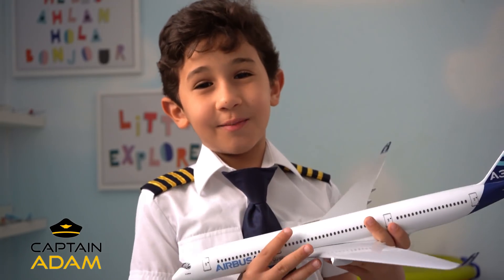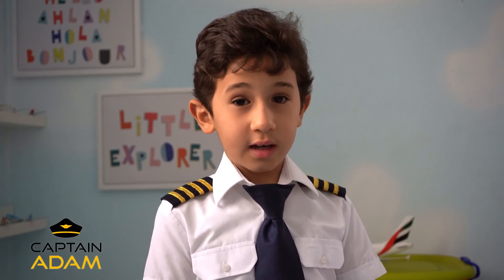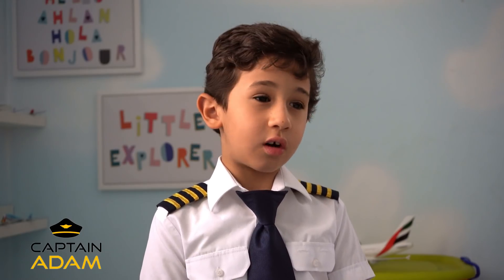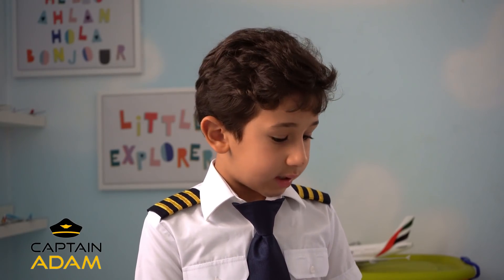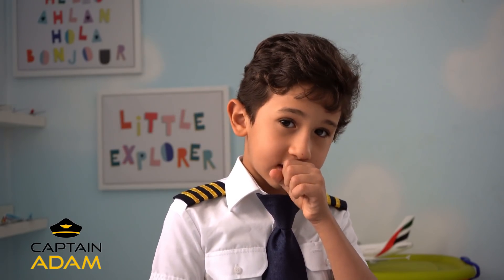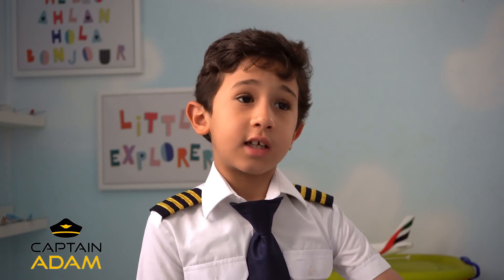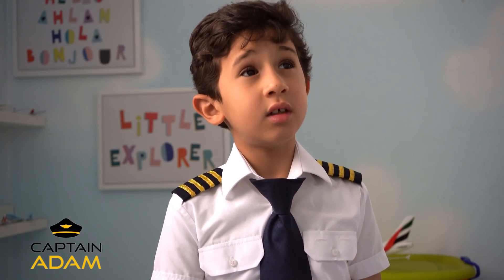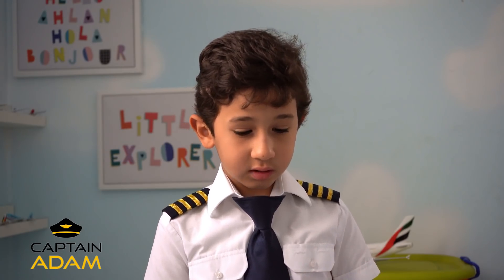Captain Adam,The A350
World Youngest pilot Adam talking about A350 airplane.

Hello guys, in this episode I will be talking about the Airbus A350 XWB sit back and relax as i talk about the a350.